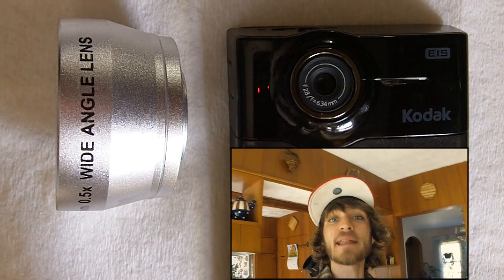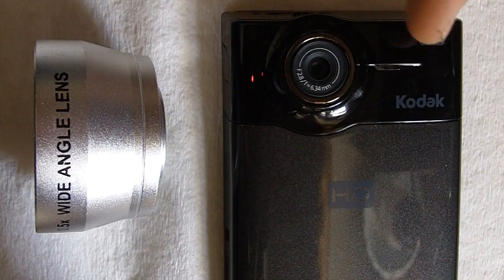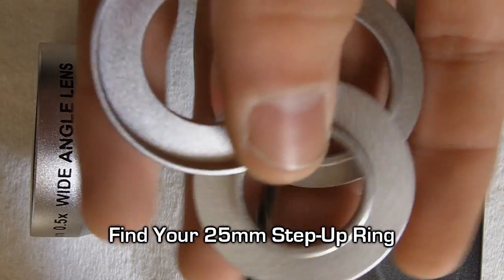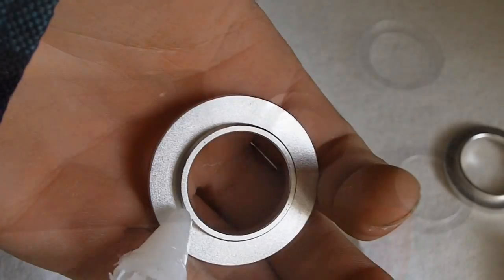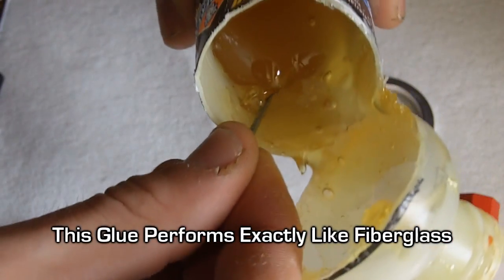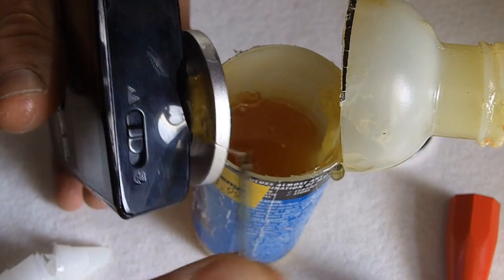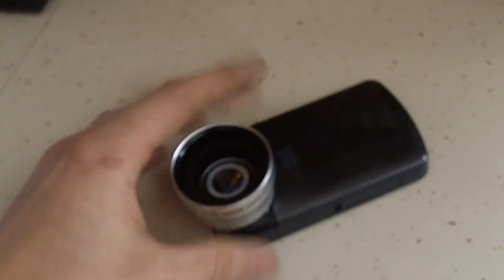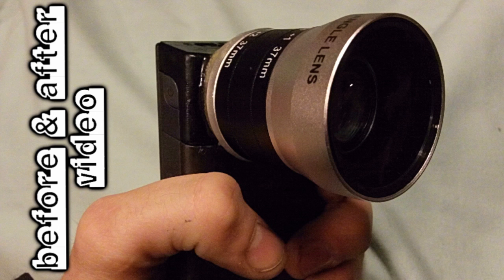How To MAKE The Ultimate BassHead Camera w/ Kodak Zi8 & SUNPAK Ultra Wide Angle Lens MOD Tutorial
Thumbs Up For More Helpful Tutorial Videos! :)

Simply Attach & Go!